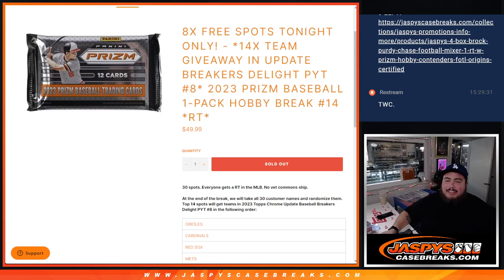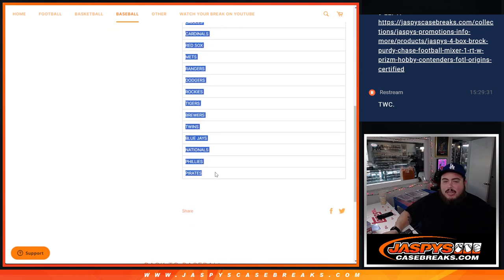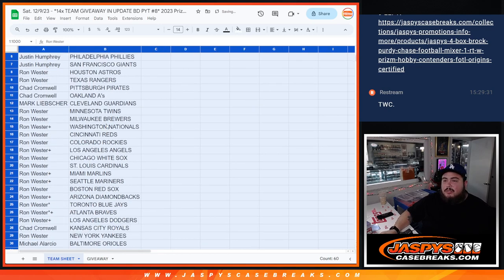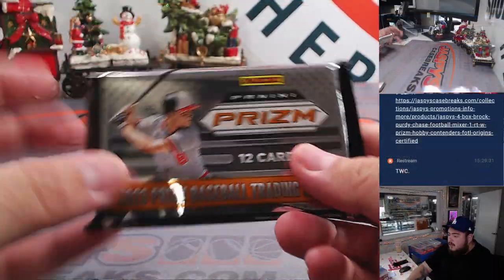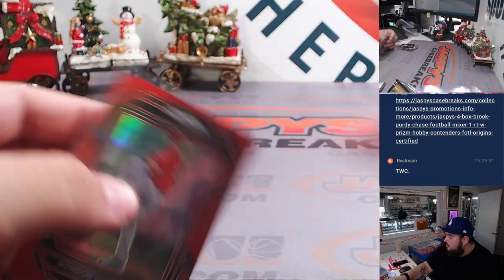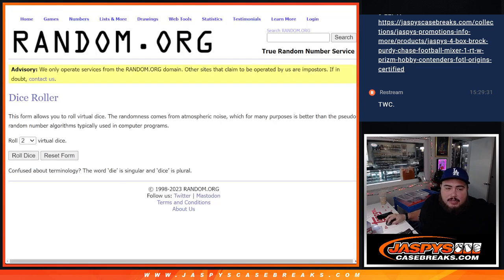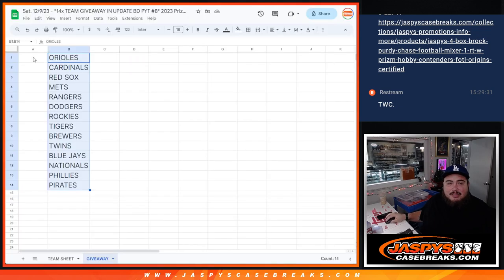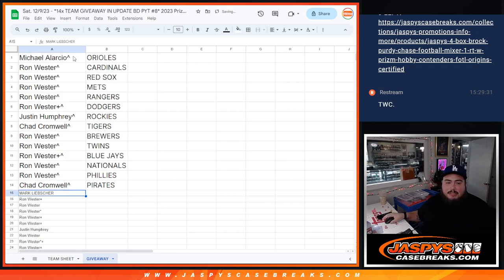Sat. 12/9/23 - *14x TEAM GIVEAWAY IN UPDATE BD PYT #8* 2023 Prizm Baseball 1-Pack Hobby #14 *RT*